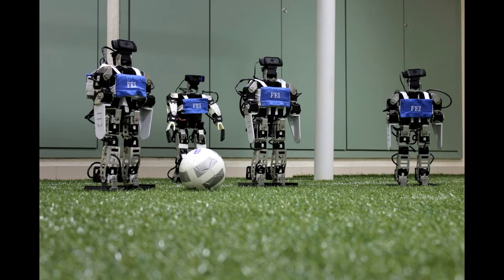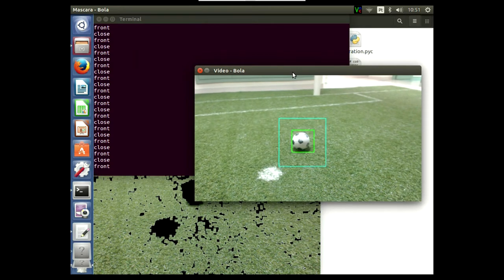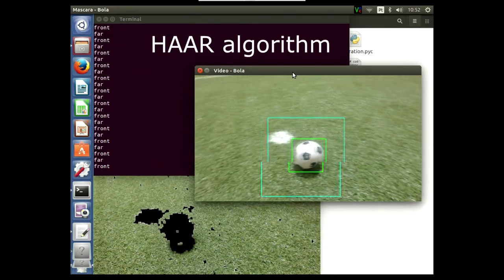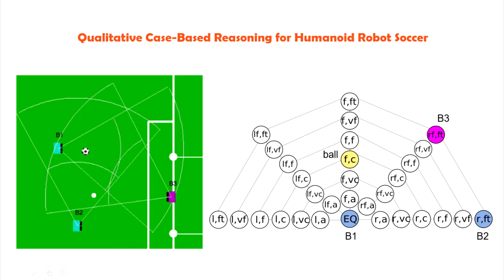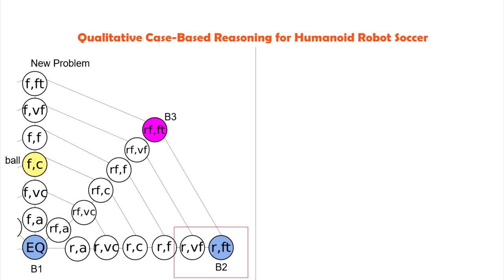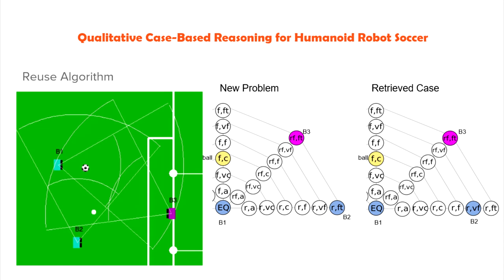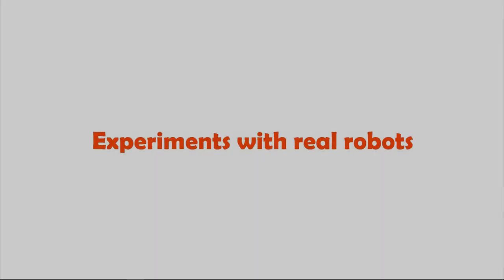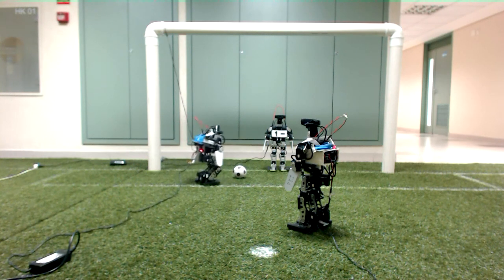Qualitative Case-Based Reasoning for Humanoid Robot Soccer | ICCBRVC 2017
Authors: Thiago Pedro Donadon Homem, Danilo Hernani Perico, Paulo Eduardo Santos, Reinaldo Augusto da Costa Bianchi, and Ramon Lopes de Mantaras (Instituto Federal de Sao Paulo, Centro Universitario FEI, Artificial Intelligence Research Institute - CSIC)

Winner: Best Student Video

This is an entry to the 2017 International Conference on Case-based Reasoning Video Competition